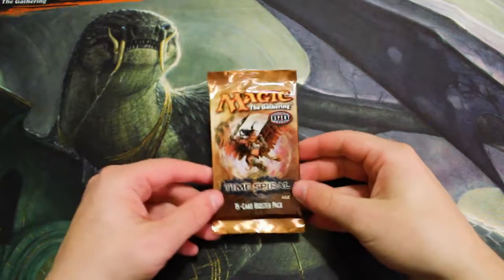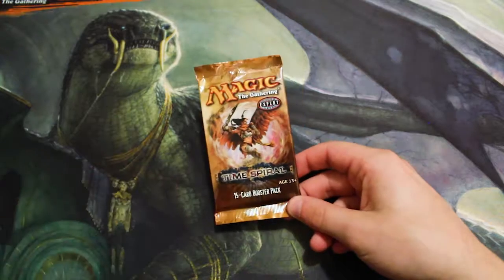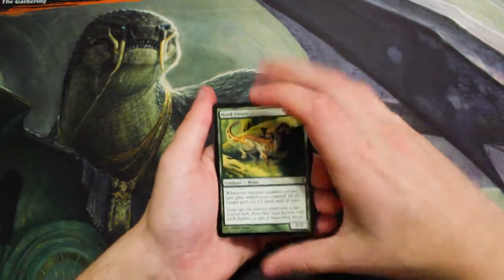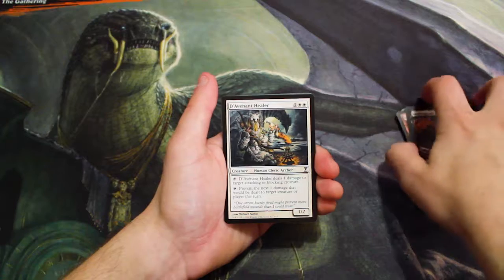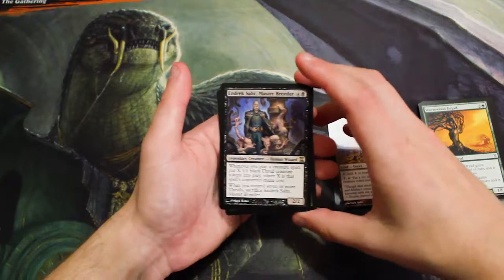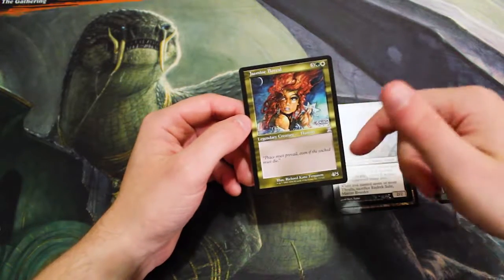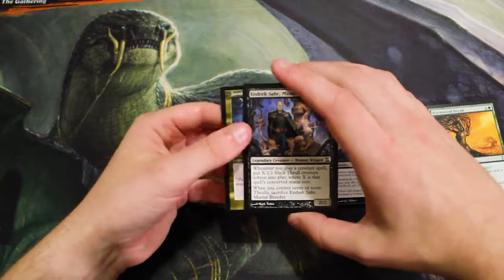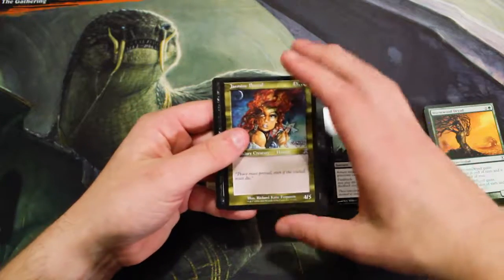Crack a Pack ep47 Time Spiral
Today's pack is Time Spiral!! Let's see what we get!!